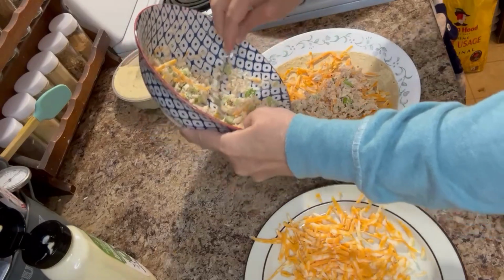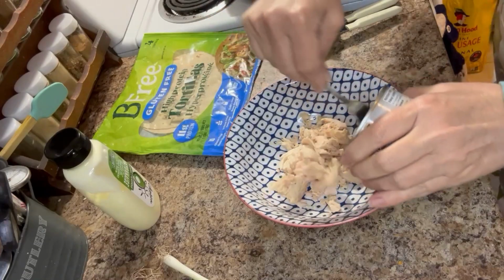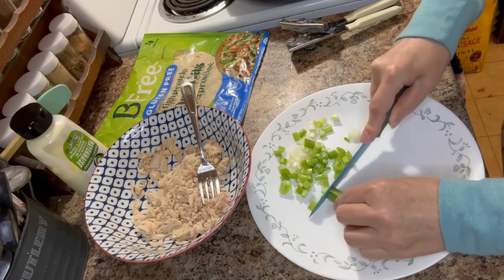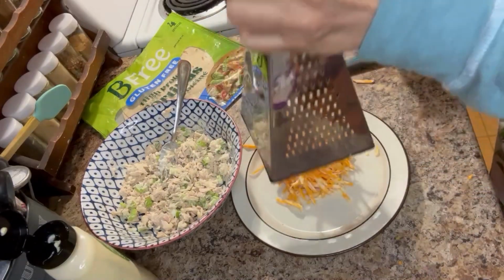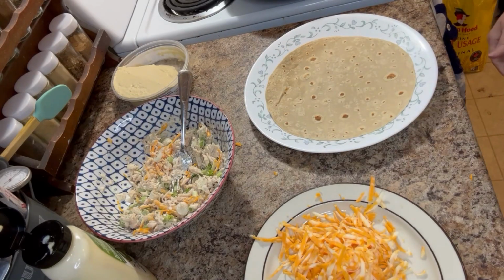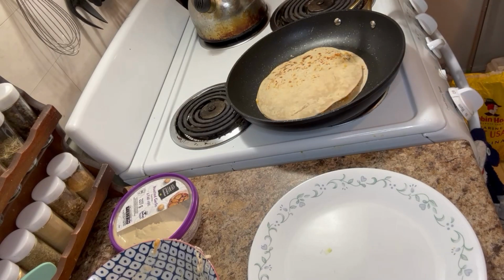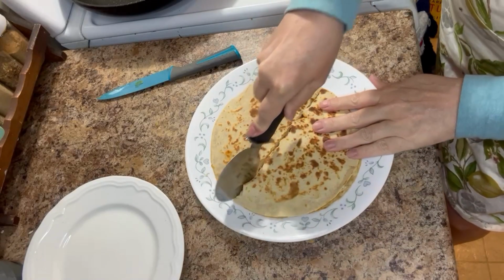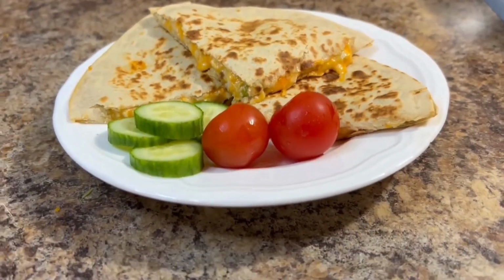TUNA MELT QUESADILLA | GLUTEN FREE | HIGH PROTEIN | LOW CARB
Today I share with you my high protein easy meal idea, a tuna melt quesadilla, gluten free, low carb, keto friendly and packed full of flavor!

Recipe:
2 BFREE gluten free high protein wraps - 22g of protein
one can of white tuna in water (can make two servings) - 14g of protein per serving
mayo, cottage cheese or even dairy free greek yogurt for added protein
one cup shredded cheese - 28g of protein
celery and green onion diced
garlic hummus on each wrap for added protein - 4 grams of protein
this recipe totals 68grams of protein if you divide the tuna filing in half
you an make this recipe higher protein by adding eggs or eggs whites, greek yogurt or cottage cheese instead of mayo.
Hope you all enjoy this recipe! Happy eating.

* Amazon Storefront
* Ninja Food Processor/Blender

SHOP
* Dash Mini Waffle Maker
* Thyme & Table Cookware
* Bob's Redmill 1 to 1 Gluten Free Flour
* Vanilla Extract
* Cane Sugar
* Himalayan Salt
* Coconut Sugar
* Flaked Coconut
* Baking Soda
* Ground Cinnamon
* Ground Nutmeg
* Ground Cloves

* Gluten Free Baking Essentials List:

* Recommended Equipment:
Hand Mixer
Immersion Blender
Ninja Food Processor/Blender
Ball Wide Mouth Leak Proof Lids
Cutting Board
Knives set

* Canning Supplies & Food Preservation Equipment:
Canning essential Kit
Tomato Strainer Sauce Master
Stock Pot
Wooden Spoon
Steamer Juicer
Food Dehydrator
Vacuum Sealer

* Baking Tools & Equipment:
Batter Bowl
Glass Measuring Cups
Mixing Bowl Set
Spatula Set
Rolling Pin & Pastry Mat Set
Steel Scraper
Wooden Rolling Pin
Round Cake Pan Set
8 Inch Spring Form Pan
Pyrex 9x13 3 QRT Baking Dish w/ Lid
Baking/ Cookie Sheet Set
Pyrex 2 QRT Baking Dish w/ Lid
Silicone Baking Bread Pastry Mat
Measuring Cups & Spoons Set
Collapsible Strainer Set
Clip On Side Pot Pasta Strainer

* Book Club - Books I am currently reading:
The Idea of You
The Mountain is You
LoveLight Farms